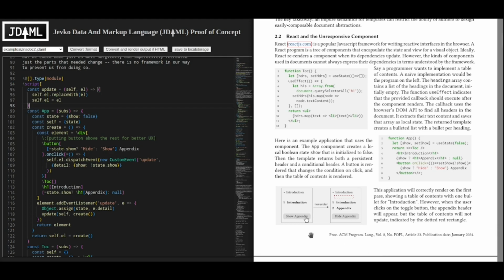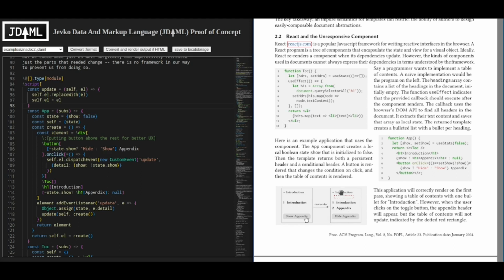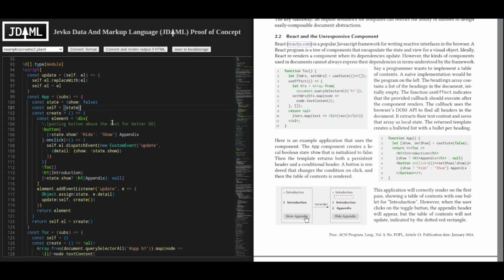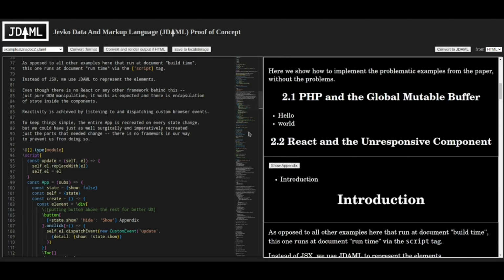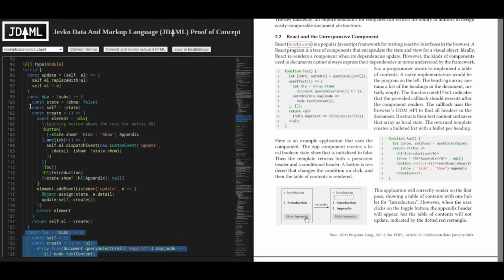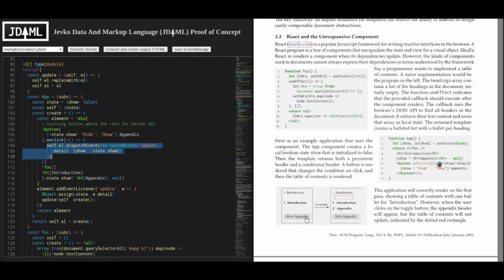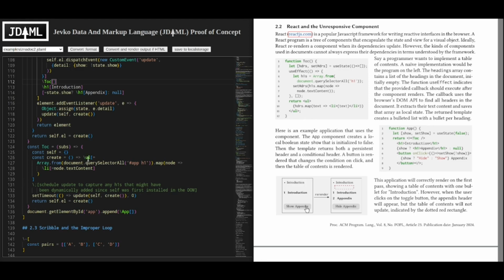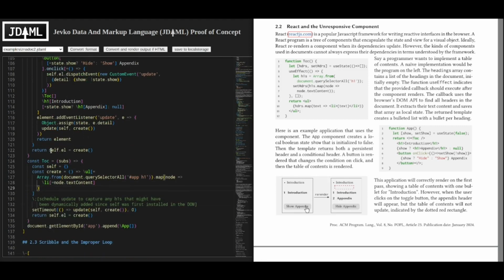React doesn't react, but this does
AKA A Core Calculus for Document vs Znadoc, Part 2